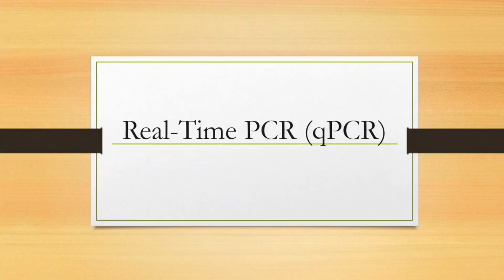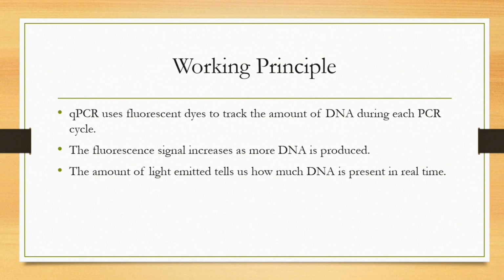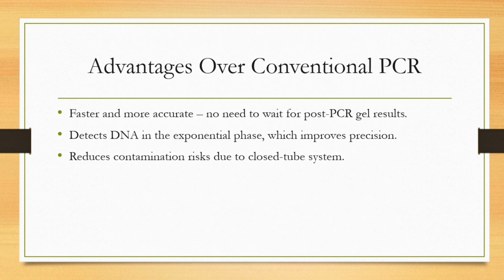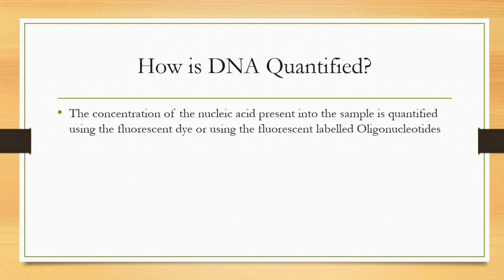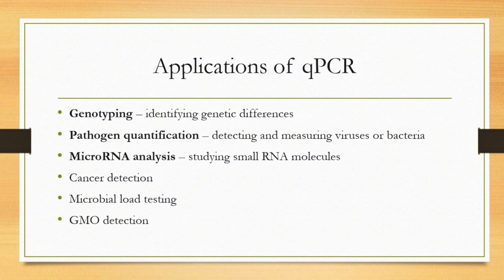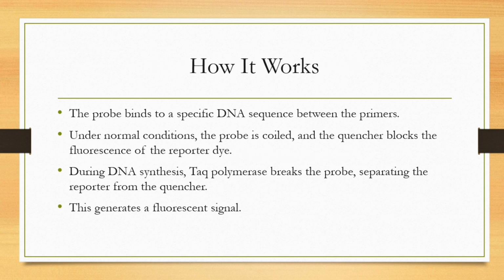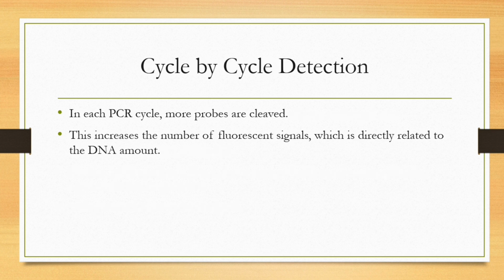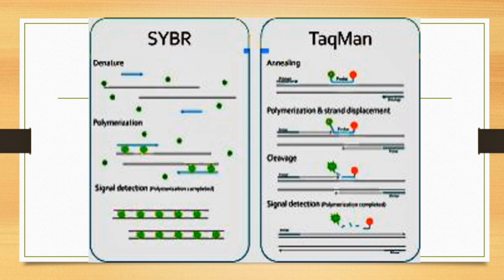Real-Time PCR Explained | SYBR Green vs TaqMan Probes 🔬📊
Curious about how Real-Time PCR works and what makes SYBR Green different from TaqMan probes? In this video, we break it down in simple terms — from the principle of real-time PCR to the key differences between these two fluorescent detection methods.

✅ Learn:

✓The basics of Real-Time PCR (qPCR)
✓How SYBR Green works
✓How TaqMan probes work
✓Advantages and disadvantages of each
✓When to use SYBR vs TaqMan

Perfect for students, researchers, or anyone curious about molecular biology!